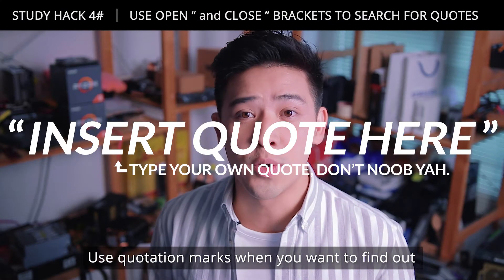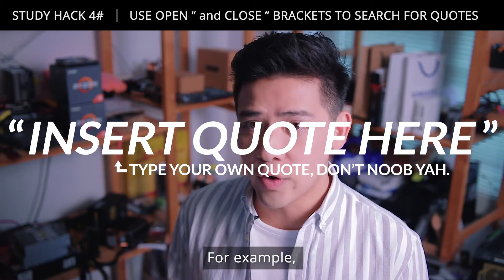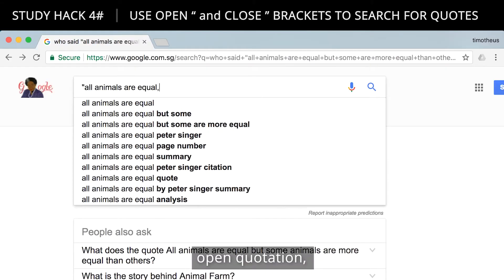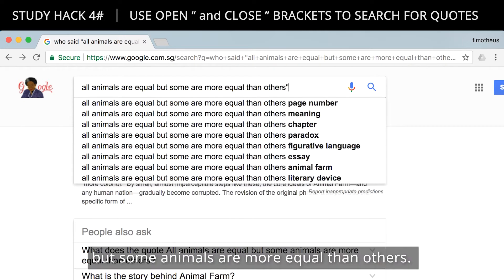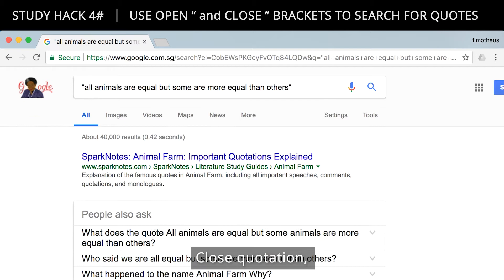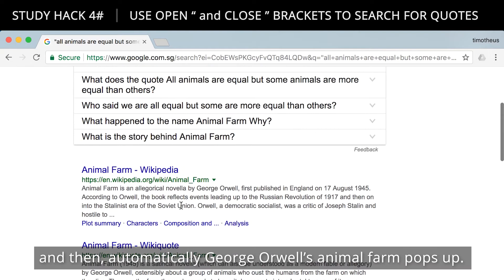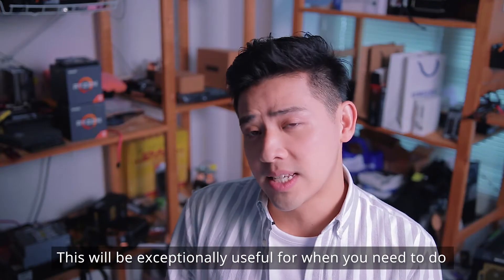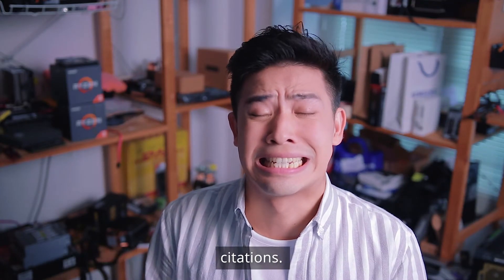HWZtechmeup: Study Hacks!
HWZtechmeup series features the most useful, lifestyle and shareable tech hacks that make your life a whole lot easier. In this episode, we cover 8 study hacks. Dig in!

TIME STAMPS:
0:25 Use Asterisks "*" for unknown words
0:51 Use "SITE:" to exclusively search within a particular website
1:08 Use "DEF:" for definition searches
1:20 Use open and close brackets to search for quotes
1:43 Change fonts to Times New Roman to make your notes easier to read
1:57 D.I.Y Night Study Light
2:18 D.I.Y Laptop cooling stand
2:39 Freedom app: blocks all social media apps to focus on your studies